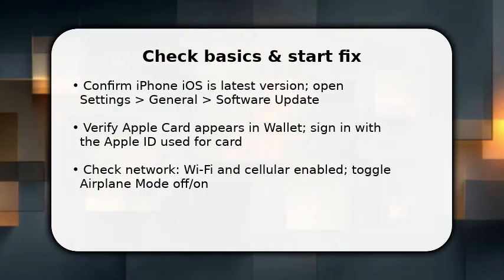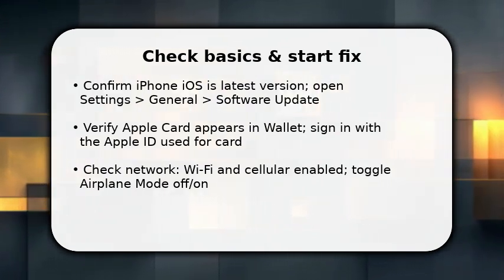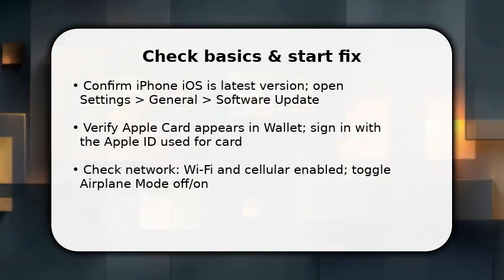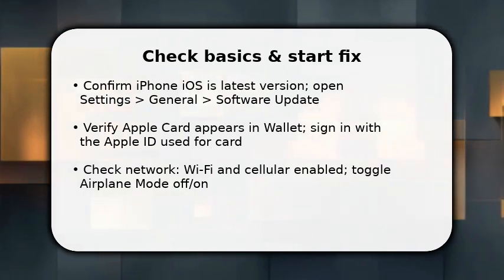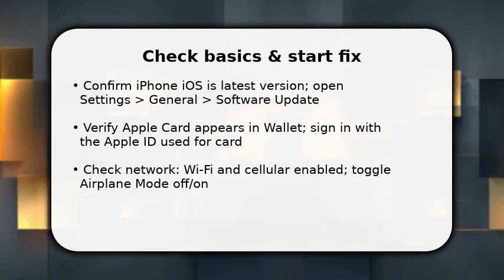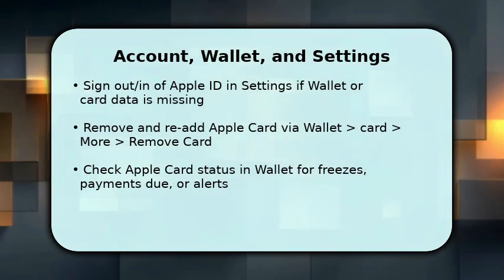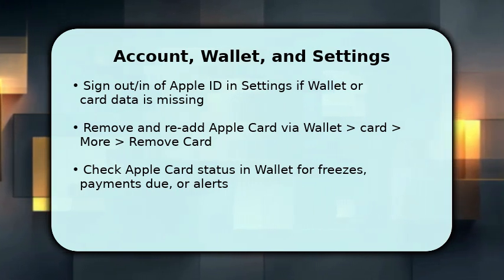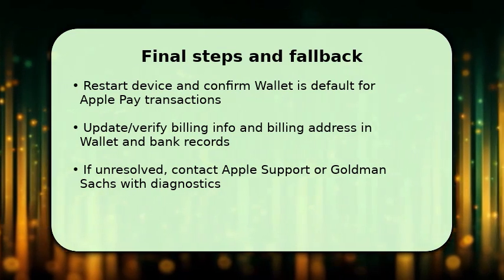How to Fix Apple Card Not Working (full Guide)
Discover the steps to troubleshoot and fix your Apple Card when it stops working. This comprehensive guide covers common issues, from simple fixes like checking connectivity with iTunes or online banking services to more complex solutions such as resetting network settings on iOS devices.